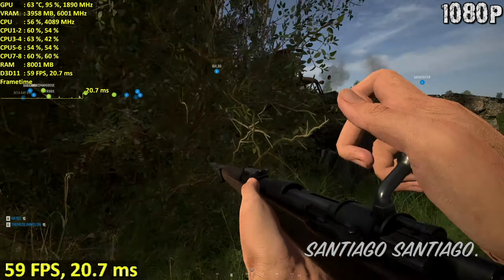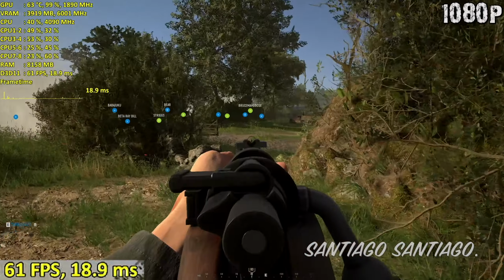GTX 1650 SUPER | Hell Let Loose 1.0 | 1080p 900p 1440p | i3 10100f | PC Performance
- Game key provided by Team17

Epic Store code:
SantiagoSantiag0

INDEX:
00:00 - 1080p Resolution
04:00 - 900p Resolution
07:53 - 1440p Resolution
09:53 - Lower Settings

NOTE: Streamed on a separate PC with a capture card, NO FPS HIT

Specs Gaming PC:

-Intel Core i3 10100f 3.6GHz (4.3GHz Max Boost) (4 Cores - 8 Threads CPU) (Stock Cooler)
Ryzen 3 3100 should run basically the same

-16GB RAM DDr4 3000MHz (2x8GB Corsair V. LPX)

-Dell S2817Q 4K 28-Inch 60Hz TN Monitor

-LG 22MK430H-B 21.5-Inch Full HD Monitor